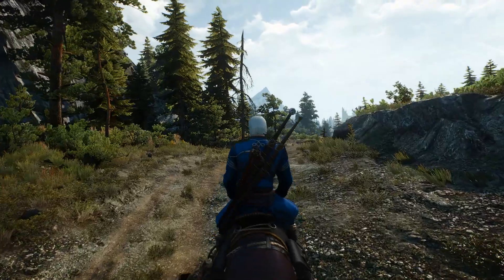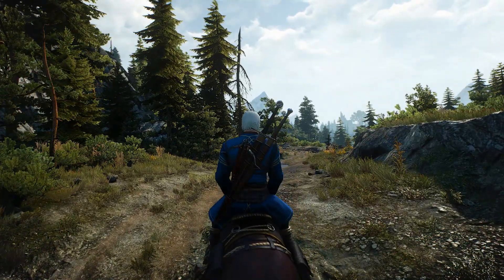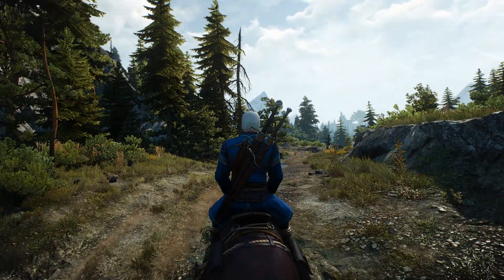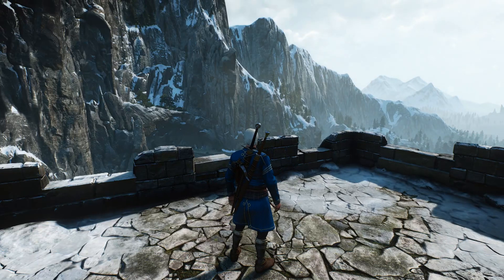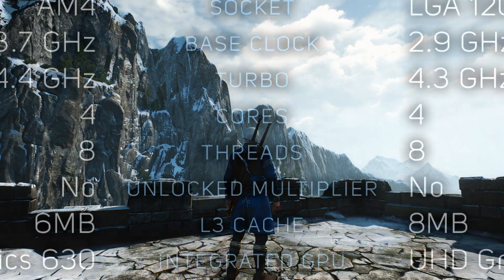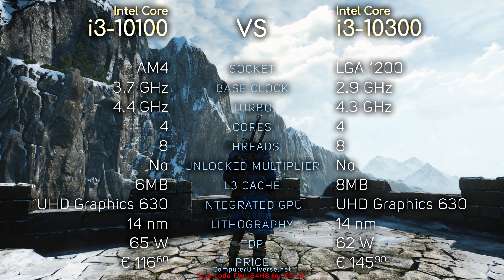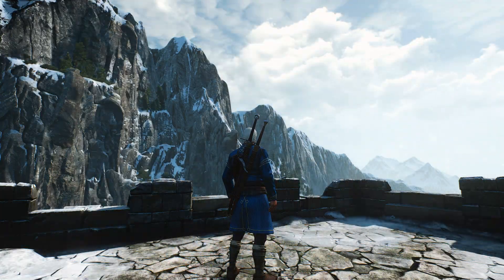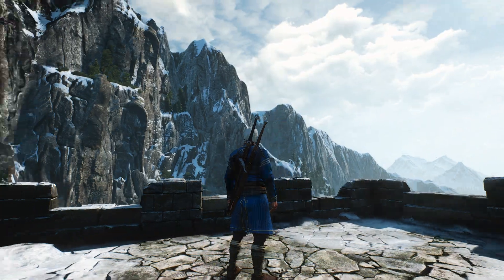i3-10100 vs i3-10300 vs i3-10320 | Gaming, Rendering, Temperatures, Power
You can get a 3-month access for $28 or a year access for $78. You can also just try it out for $12 a month. Btw you didn’t hear this from me, but you can also use it to access the US version of Netflix or to get NBA League Pass for just a few bucks.

This video compares i3-10100 with i3-10300 and i3-10320. I really hope you enjoy it. Also, don't hesitate to point out any possible mistakes made in the video on PM or down in the comment section.

TEST SYSTEM:
GPU: NVIDIA GeForce RTX 2080 Ti
Motherboard: ASUS Z490 Maximus XII Extreme
RAM: 2x 8GB 3200 MHz